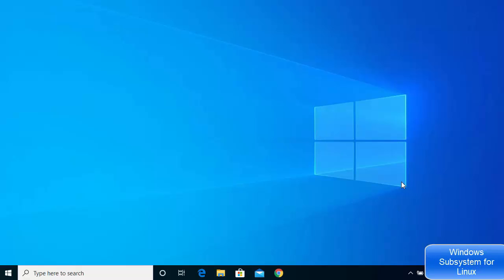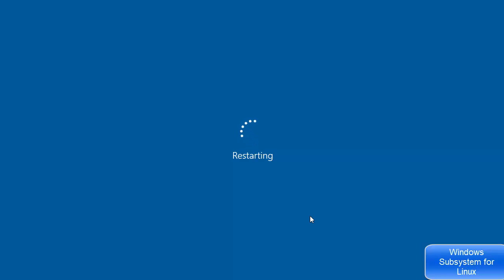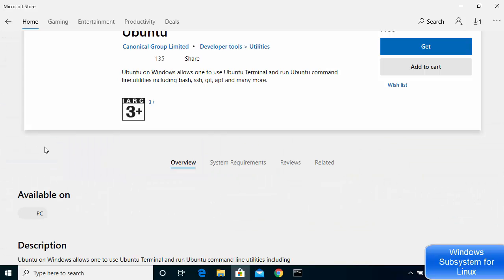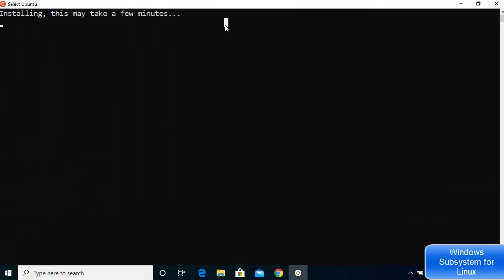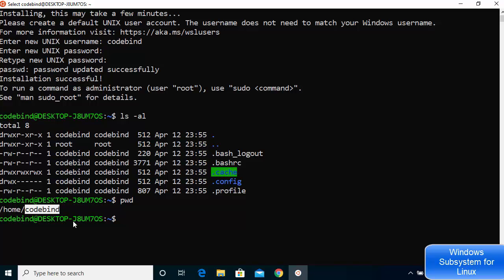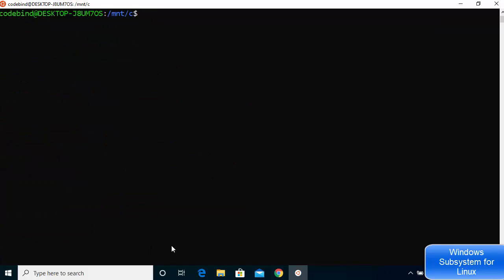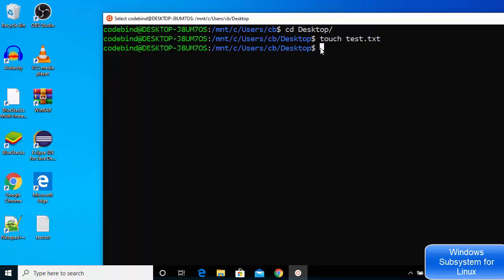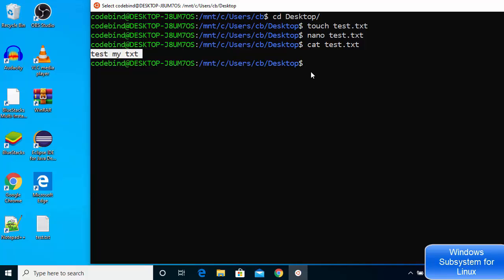How to Run Linux/Bash on Windows 10 | Windows 10 Bash & Linux Subsystem Setup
In this video we will see How to Run Linux/Bash on Windows 10 Using the Built-In Windows Subsystem for Linux. So we will see How to Install Linux Bash Shell on Windows 10. For this we are going to install Windows Subsystem for Linux (WSL).

Topics addressed in this tutorial:
How to Enable the Linux Bash Shell in Windows 10
Tutorial: Install Linux on Windows with Windows Subsystem  for Linux (WSL)
Install Windows Subsystem for Linux (WSL) on Windows 10
Get Started with Bash in Windows 10
Bash on Windows: Getting Productive with Windows